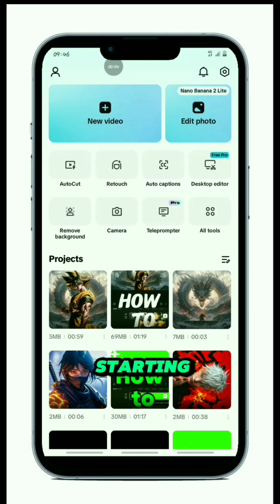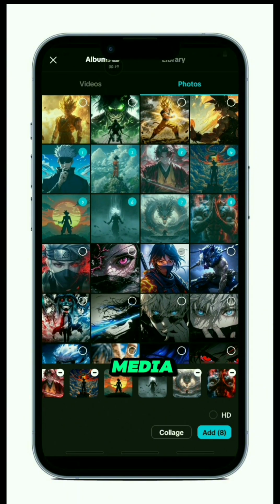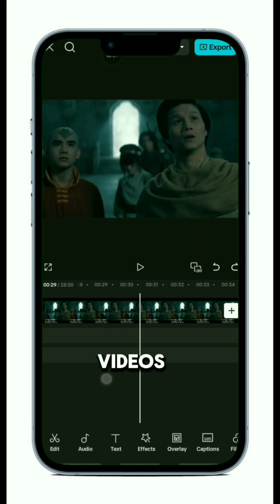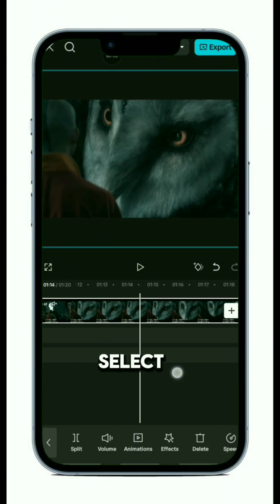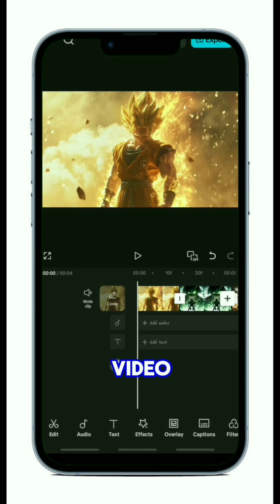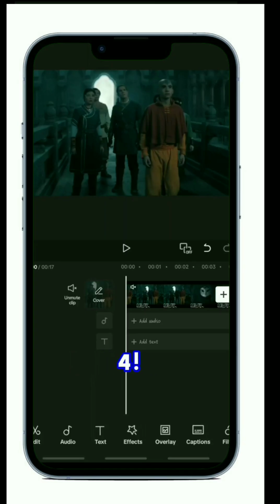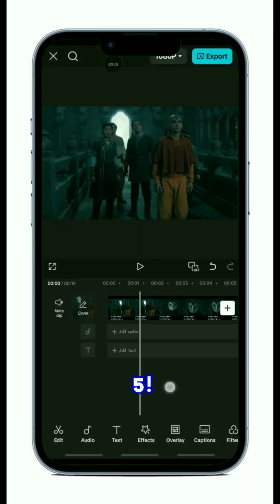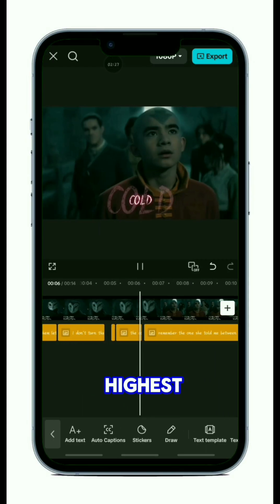Learn CapCut in 3 Minutes! Complete Beginner Guide (Step-by-Step)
Want to master video editing on your phone or PC? Welcome to the ultimate CapCut beginner's crash course! 🎬🚀
In this complete, step-by-step tutorial, we have combined 5 essential parts into one quick video. You will learn everything from importing your footage to adding professional subtitles in just a few minutes. Perfect for beginners who want to start creating content for YouTube Shorts, TikTok, and Instagram Reels!
⏱️ Timestamps (Jump to any part):

0:00 - Intro & Starting a New Project (Part 1)

0:40 - How to Cut, Split & Trim Videos (Part 2)

1:20 - How to Add Smooth Transitions (Part 3)

2:00 - How to Add Music & Remove Background Noise (Part 4)

2:40 - How to Generate Auto Captions & Style Text (Part 5)

🔎 Topics Covered / Search Queries:

CapCut video editing tutorial for beginners

How to use CapCut step by step

Complete CapCut editing course

How to edit videos on phone for YouTube

CapCut transitions, audio, and auto captions guide

Fast video editing tutorial